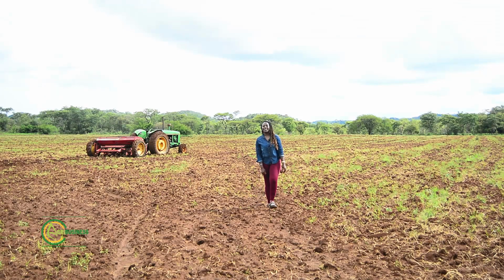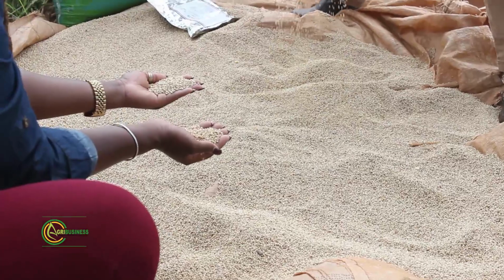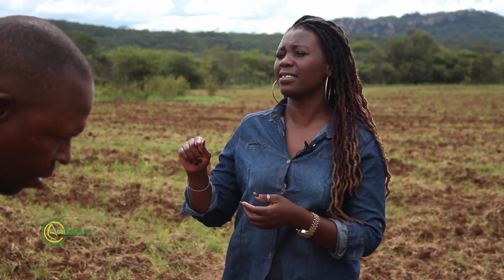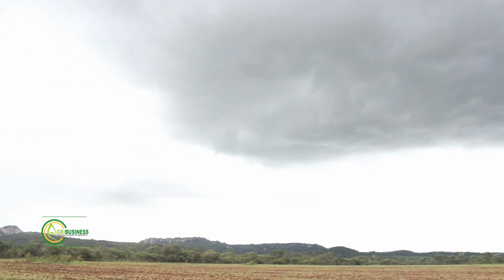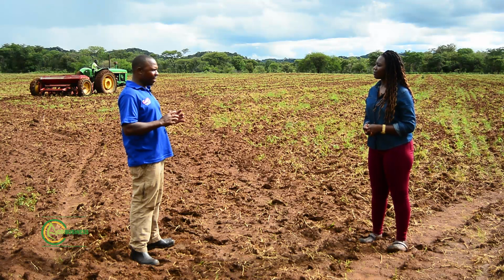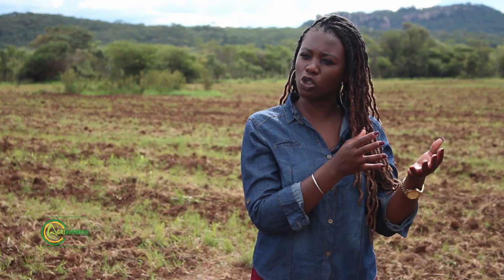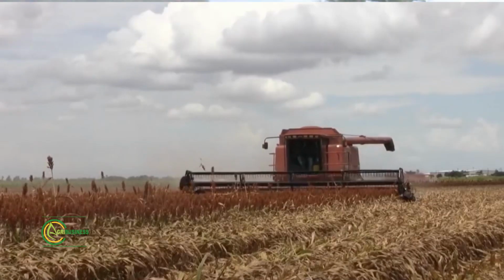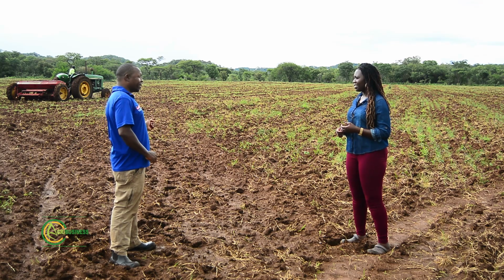CLIMATE SMART VARITIES :SORGHUM PRODUCTION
PRODUCER/PRESENTER : Wadzanai Manyore
BSC Agriculture and Natural Resources
Msc Agribusiness
MBA